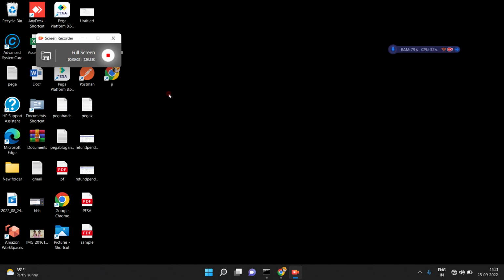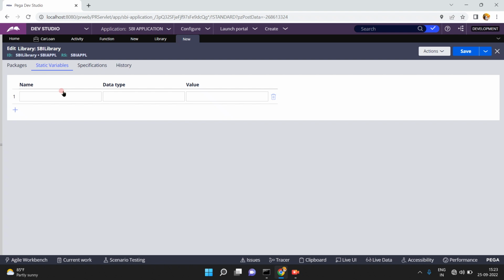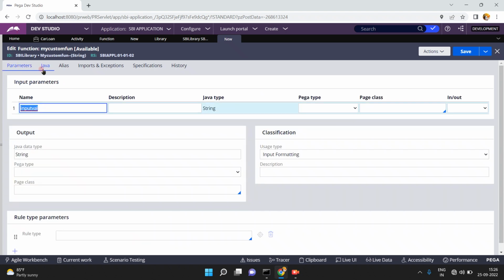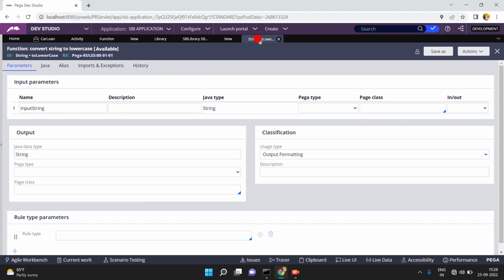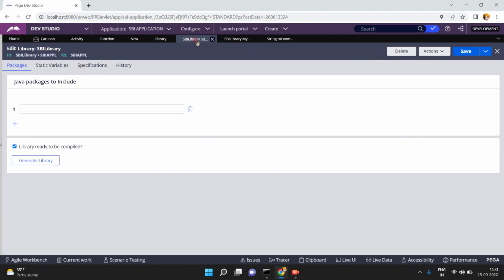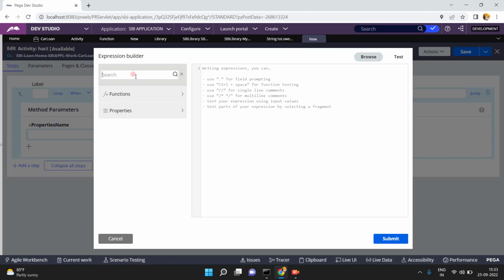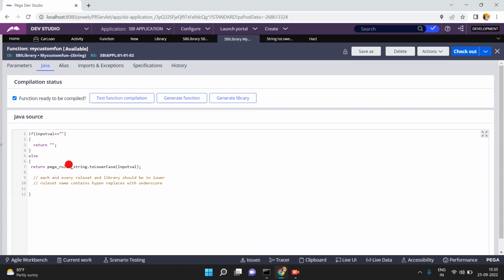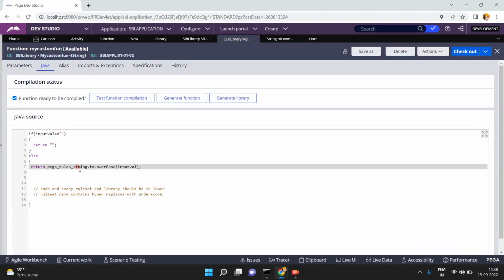How To Call One Function From Another Function In Pega